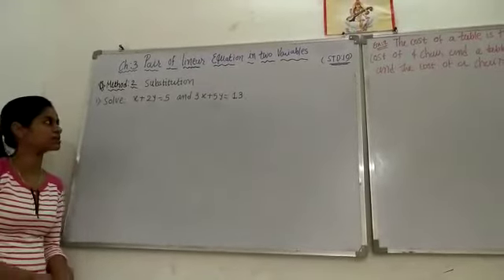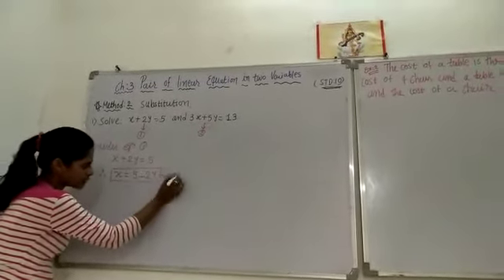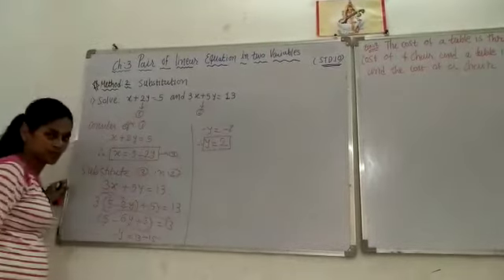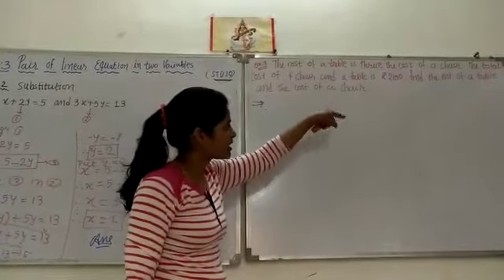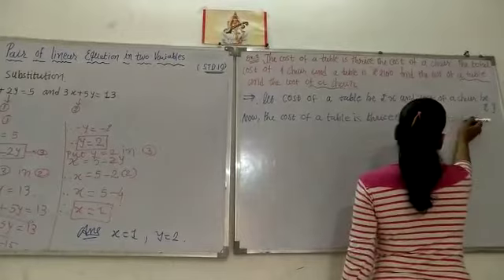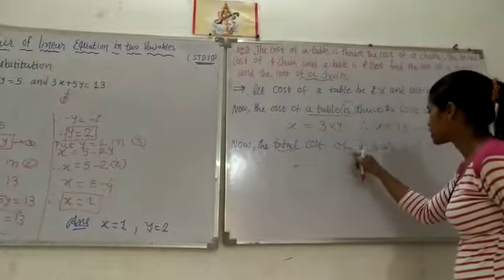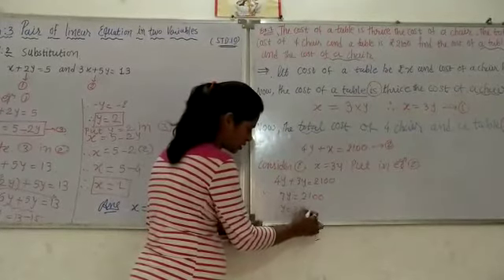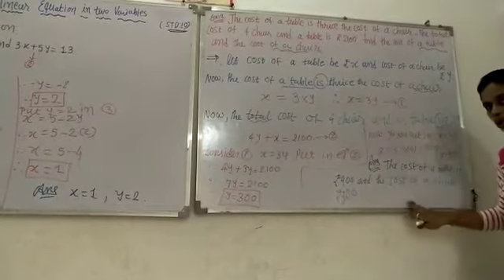Substitution method for solving pair of linear equations (Ch:3)STD:10